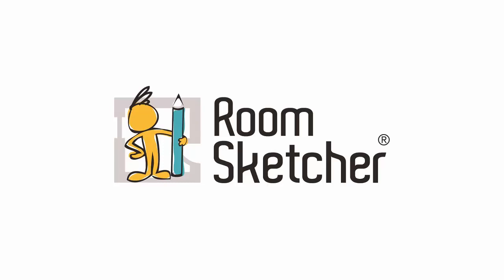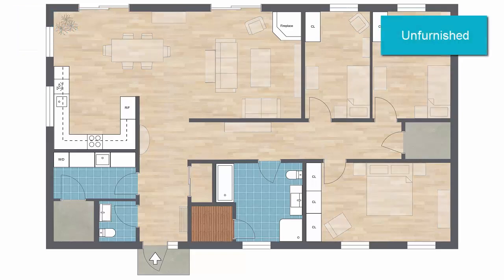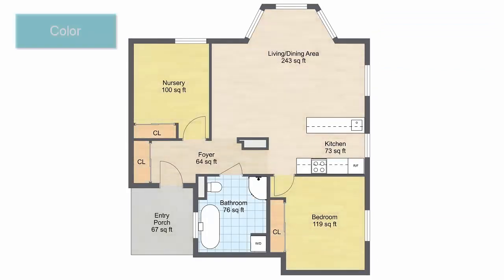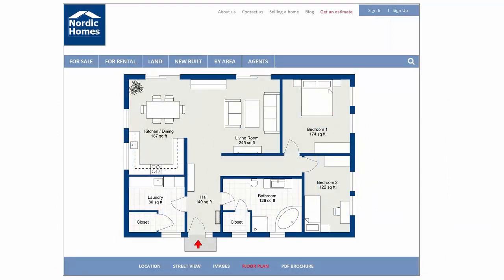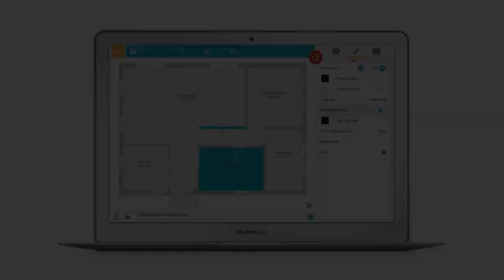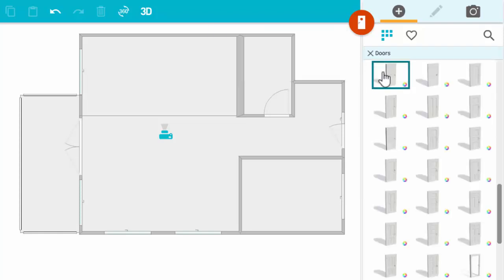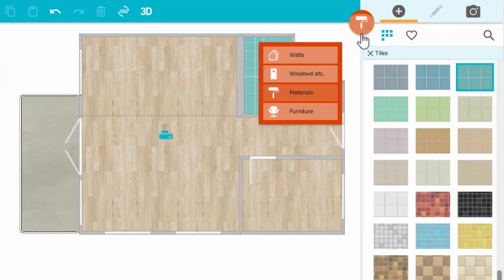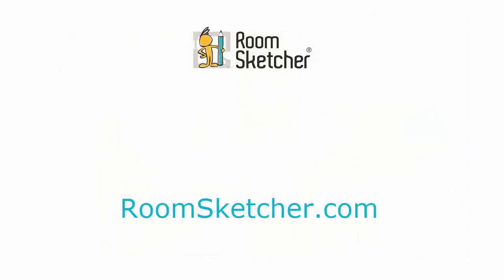How to Make 2D Floor Plans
Create high-quality 2D Floor Plans quickly and easily with RoomSketcher. Either draw yourself or order floor plans. Perfect for real estate, home design, and office projects.

Are you looking for an easy way to create 2D floor plans? With the RoomSketcher App, you can create high-quality 2D floor plans in just minutes, on your computer or tablet.

Create 2D Floor Plans that are furnished or unfurnished. Add room names and sizes, labels and custom text, and measurements in meters or feet.

Create 2D Floor Plans in black and white, with floor materials, or use color to identify room types and features. Professionals can add a logo, brand colors, property details, and more!

RoomSketcher 2D Floor Plans are high-resolution, and perfect for print or web.

There are two easy ways to create 2D Floor Plans with RoomSketcher – Upload a blueprint or sketch to order a 2D floor plan from RoomSketcher Floor Plan Services OR draw the 2D Floor Plan yourself using the RoomSketcher App on your computer or tablet.

Four simple drawing modes make drawing your floor plan easy:

1) Draw walls - Just click and drag your cursor to draw the walls.

2) Add windows and doors - Simply search for those you like, and add them to your project.

3) Add materials - Such as hardwood floors, carpet, and tiles. Just click on the one you want and drag it into place.

4) Add furniture - Choose from thousands of items such as chairs, tables, beds... even pillows and accessories.

When your project is complete, generate your high-quality 2D Floor Plan - at the click of a button. It’s that easy!

RoomSketcher Floor Plans are perfect for real estate marketing, appraisals, home design projects, office planning, and more!

Get started creating your 2D floor plans today, RISK-FREE!